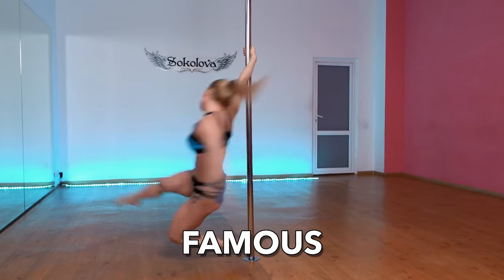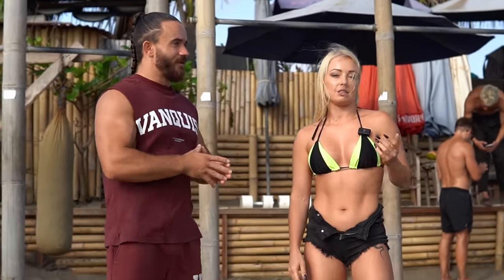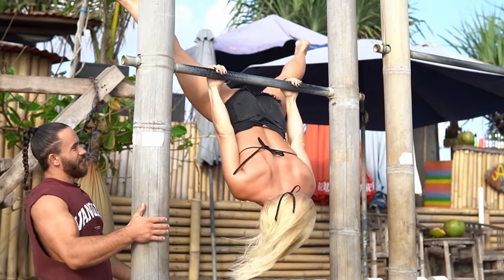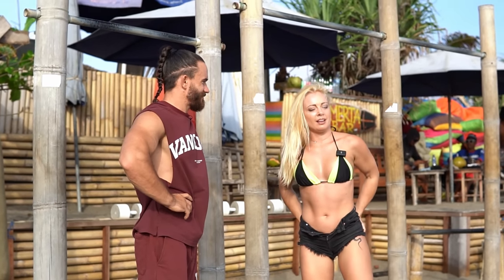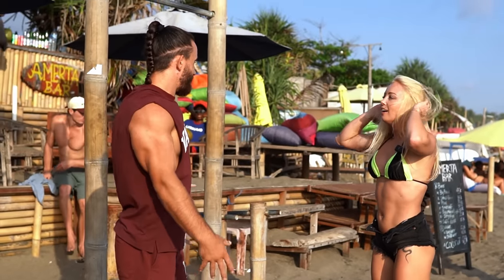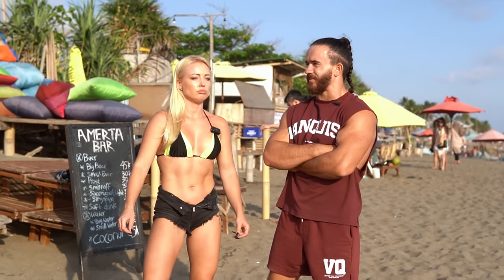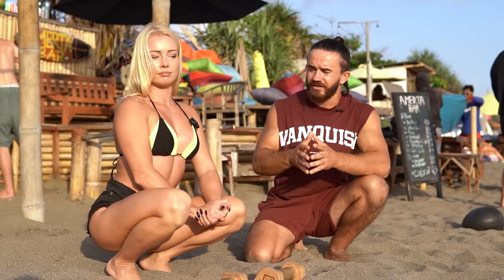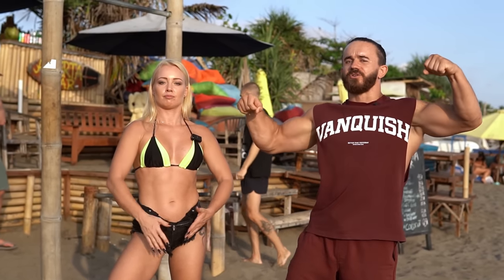Can an Elite Pole Dancer Do Calisthenics Skills?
Today, I'm challenging the world-famous pole dancer, Anastasia Sokolova, to try calisthenics. I've prepared five different calisthenics movement , ranging from beginner to advanced levels. Let's see if she can perform a handstand or a planche.

If you want to learn calisthenics faster and with the correct technique, I have created:

A unique 9-level Planche Training System
A 4-level Front Lever Plan, from beginner to advanced
A 3-level Basic Strength plan; if you can't do pull-ups or push-ups, start with this plan
Plans for Beginner and Intermediate Skills
Join our unique Strong Community where you can share your videos, ask any questions, and I will provide feedback.